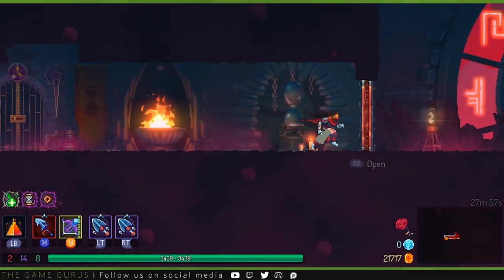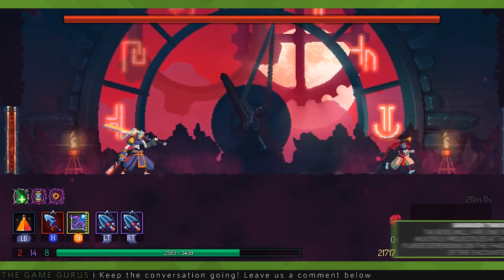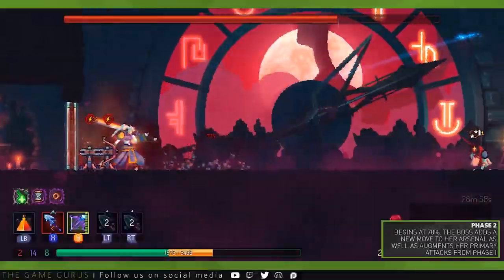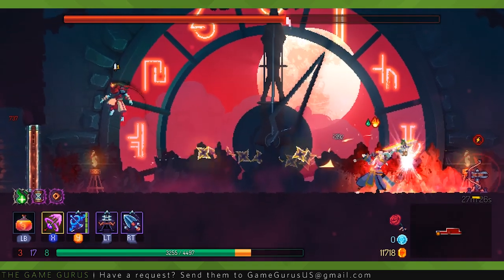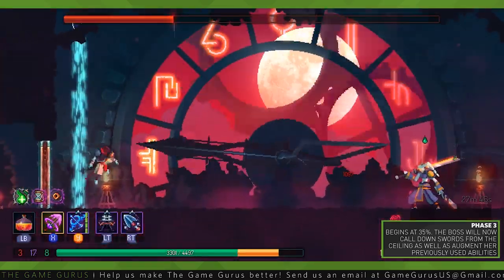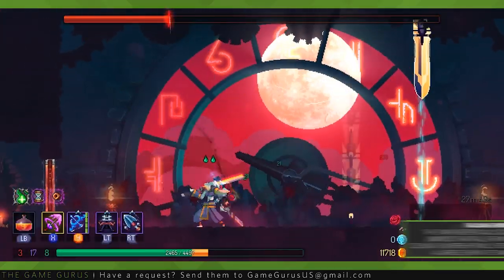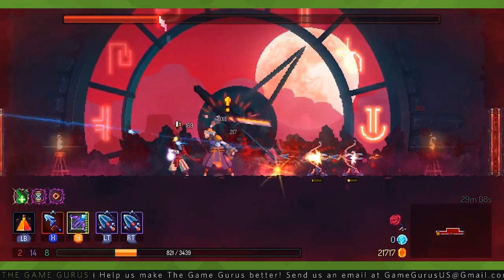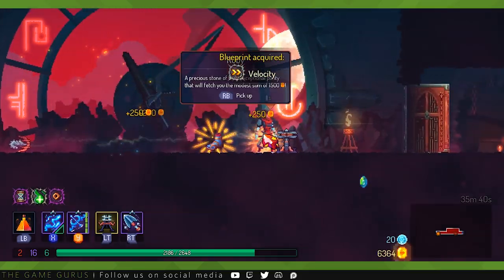How To Beat The Timekeeper | Dead Cells Boss Guide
This video has been re-uploaded to the channel and may have elements that are out of date. We are monitoring the comments if you still have comments or questions and will respond to as many as we can!